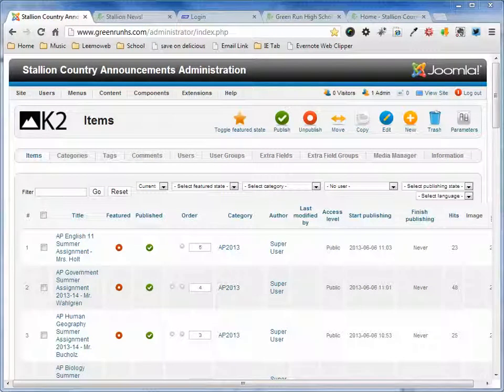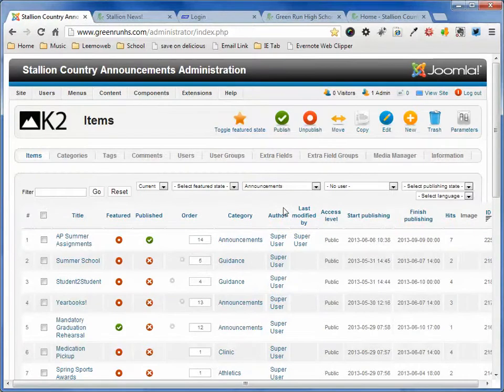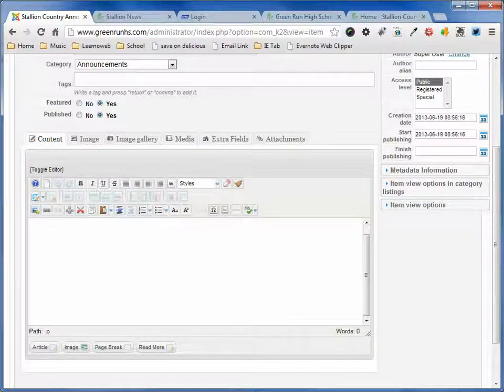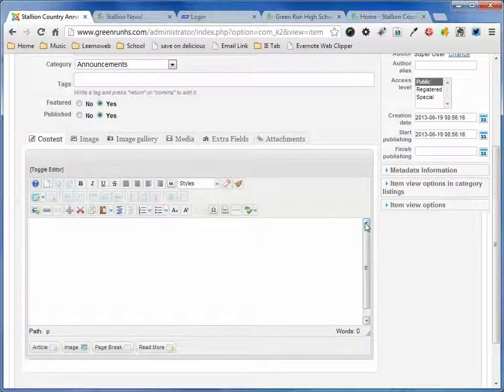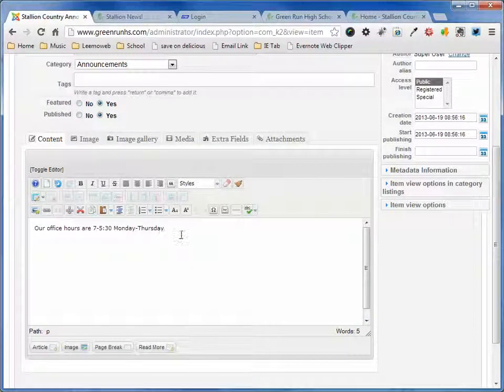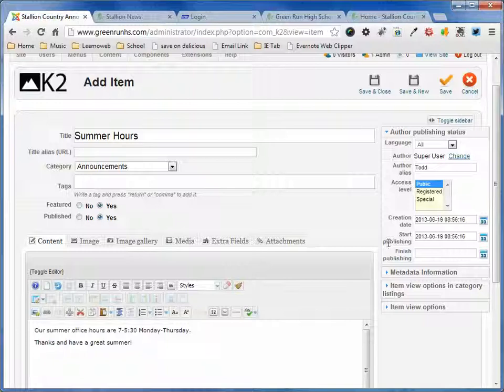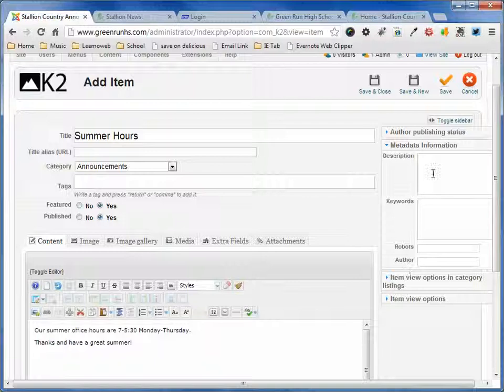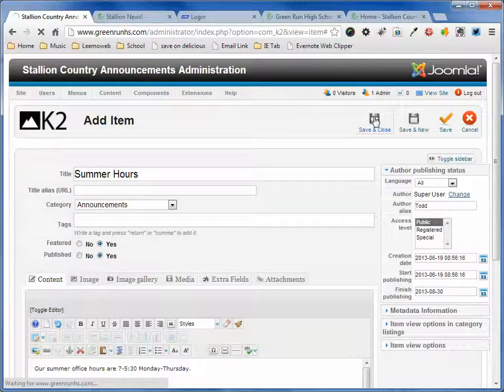Joomla-K2 - Creating A Basic Announcement